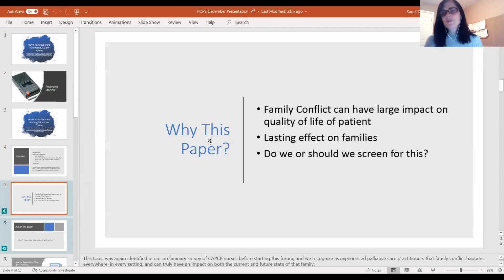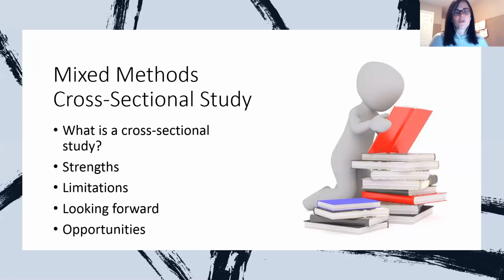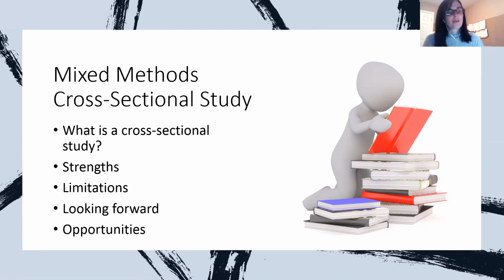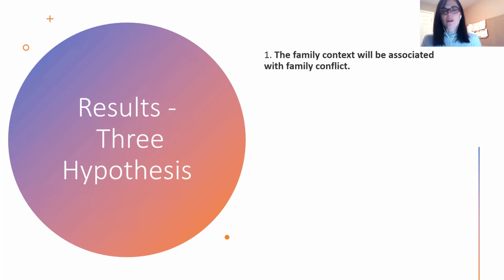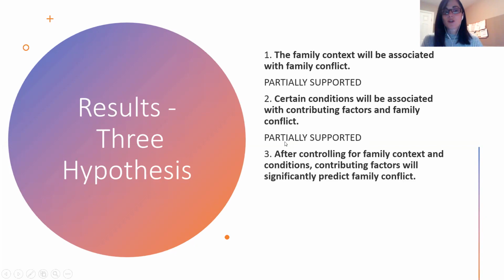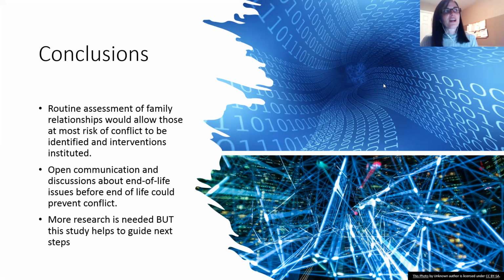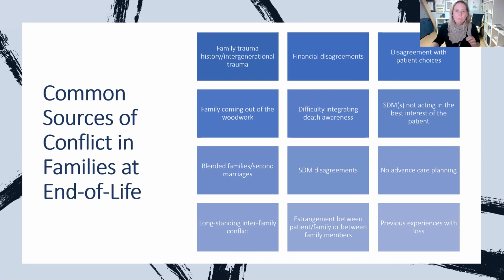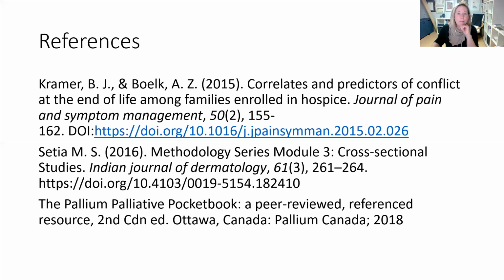HOPE: Families in Conflict at End of Life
This is a recording of our December meeting of the HOPE Palliative Care Nursing Education Forum, including the journal article discussion and a summary of the discussion we had about supporting families in conflict at end of life.

For your reference, we examined the following article: Correlates and Predictors of Conflict at the End of Life Among Families Enrolled in Hospice DOI: 10.1016/j.jpainsymman.2015.02.026